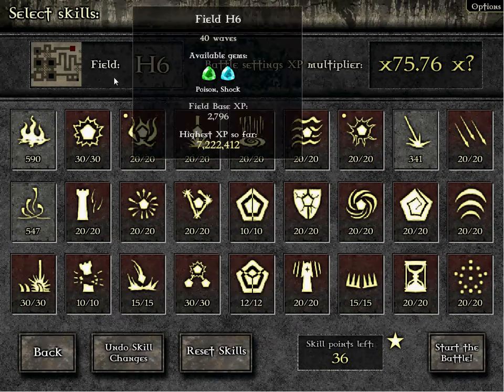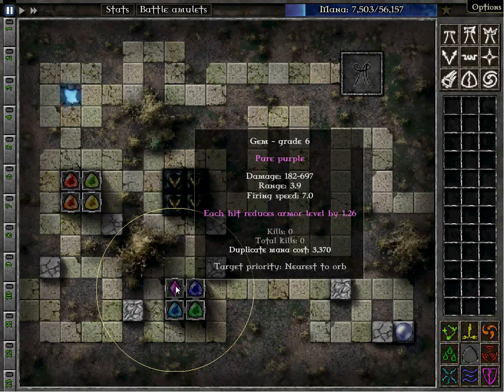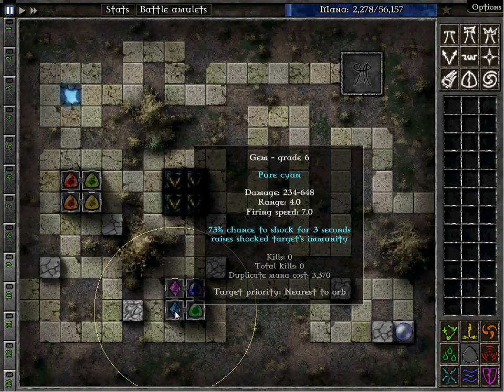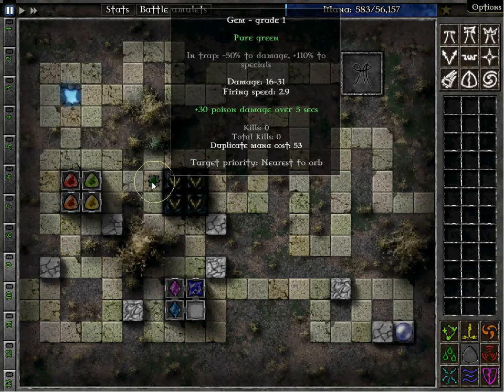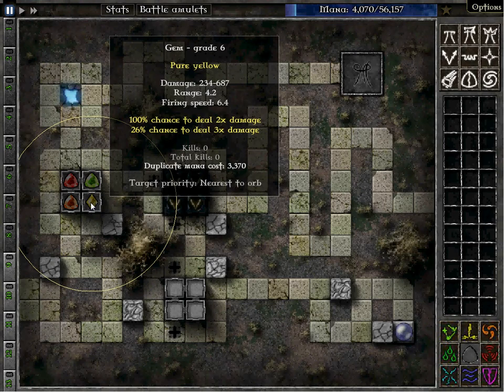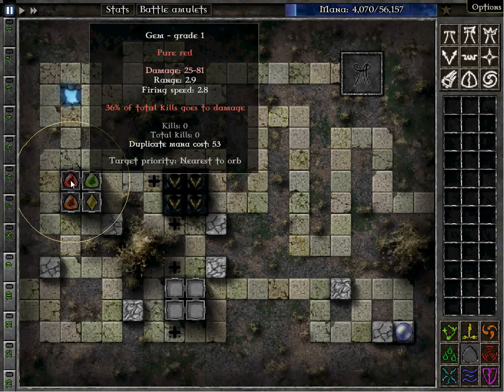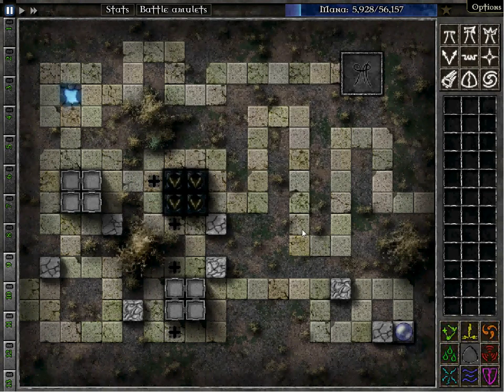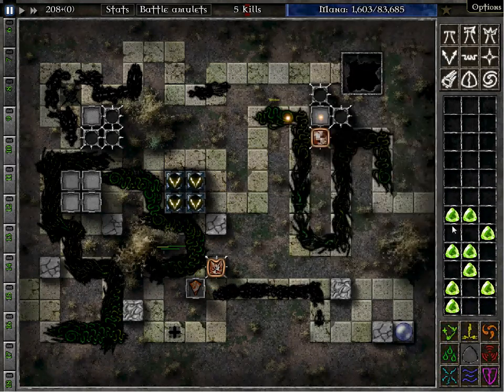GCL: Gems, Shards and Tombs Tutorial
I explain in detail the different gem types and possible uses (or lack thereof). I also touch on what both tombs and mana shards are and how to use them to your advantage.